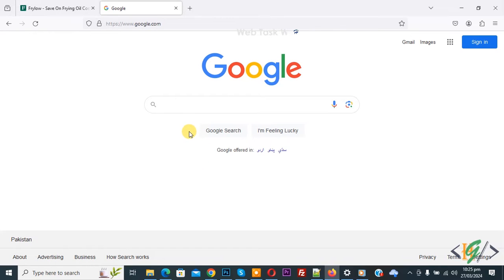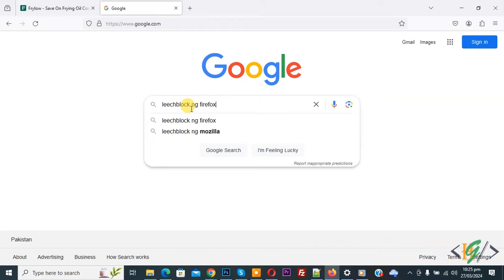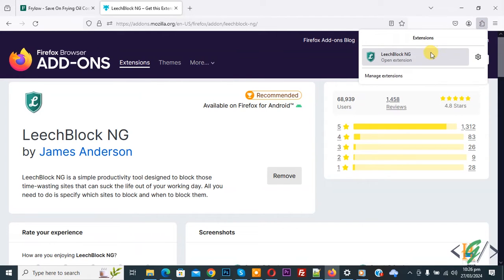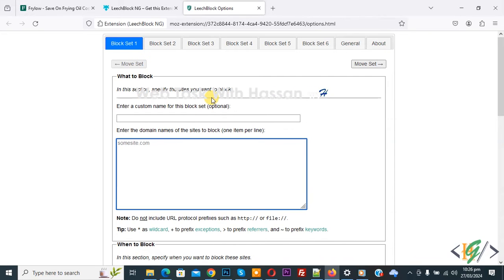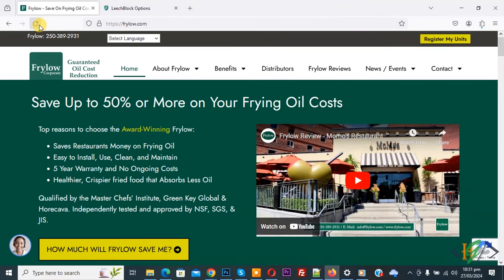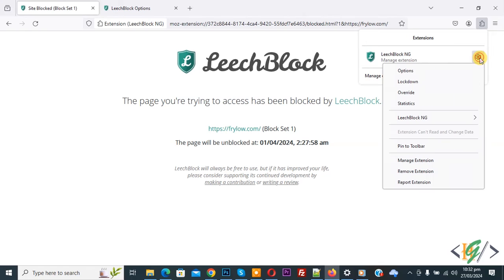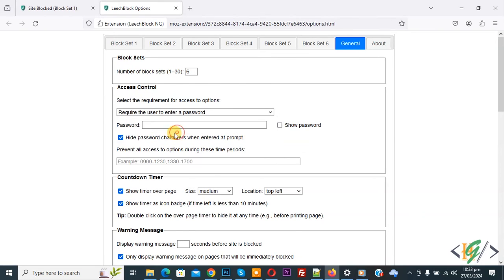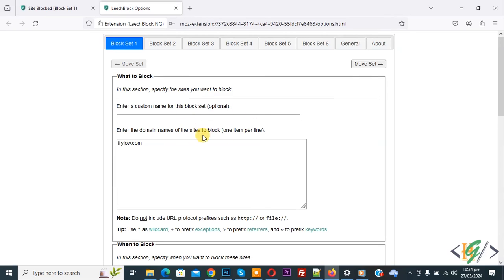How to Block Sites / Website using Mozilla Firefox Extension | LeechBlock NG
In this mozilla firefox tutorial for beginners you will learn how to blocked websites / site using extension / add-ons " LeechBlock NG " in mozilla firefox web browser.